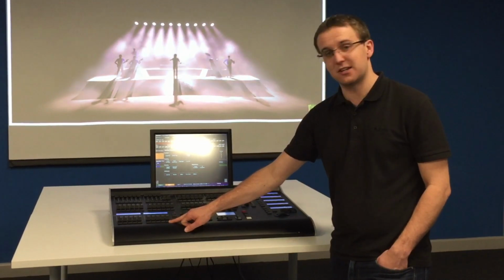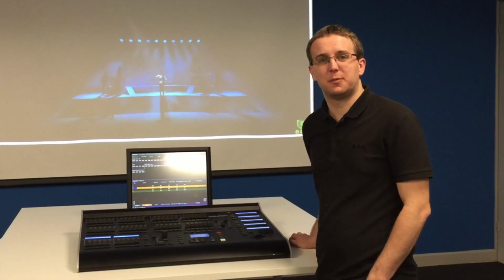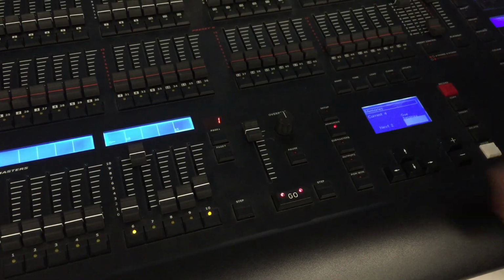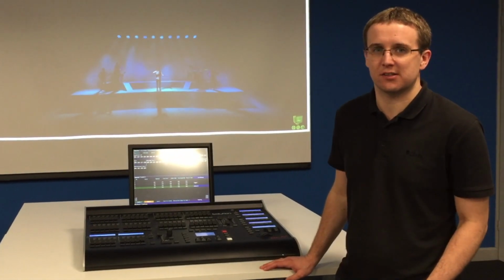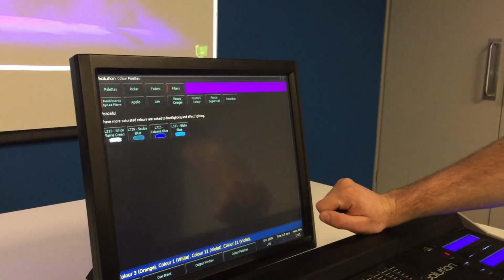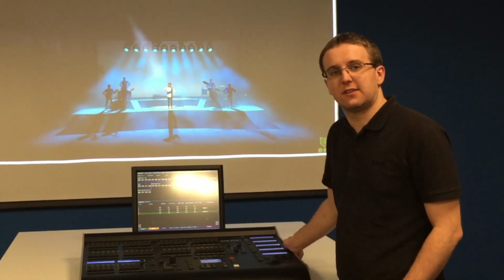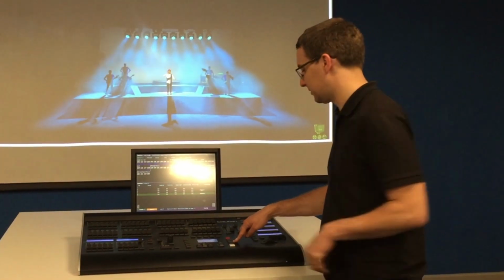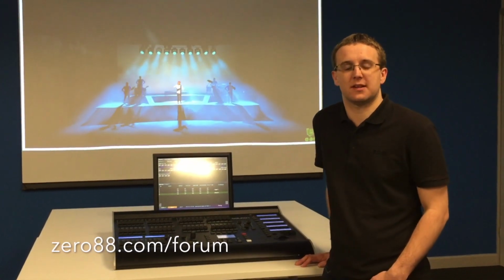ZerOS 7.9.2 (Solution Series)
Changes to operation of Solution Series (and Leap Frog 48 & 96) consoles within ZerOS 7.9.2